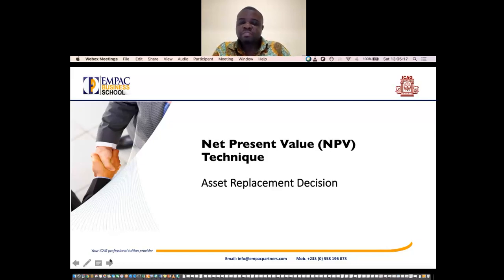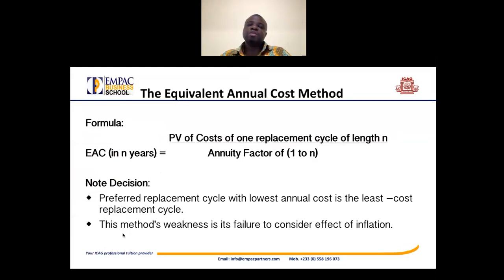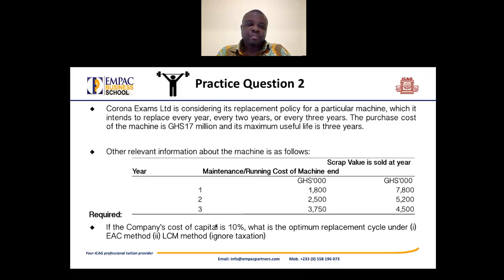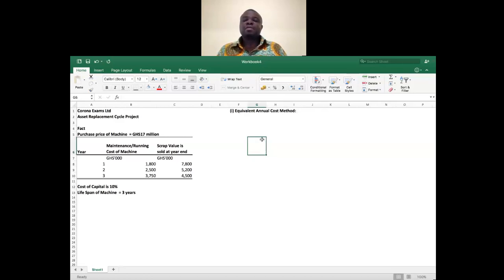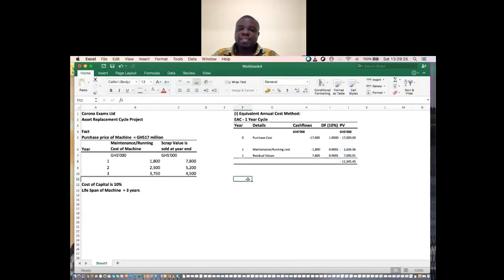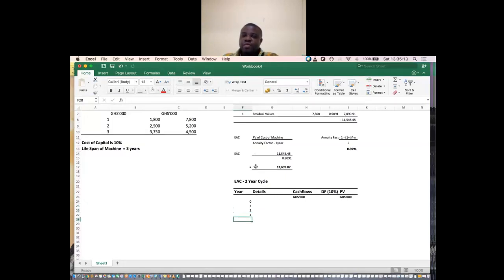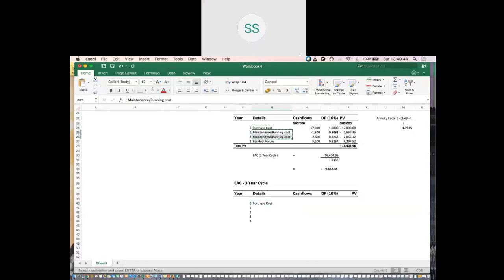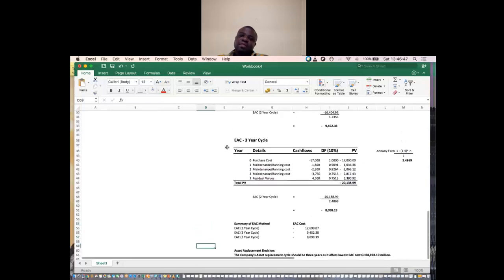ICAG A2 4 FM ASSET REPLACEMENT DECISION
Asset Replacement Decision is a very important aspect of investment appraisal in Financial Management. Every now and then entities may need to make a decision regarding whether an existing asset should be replaced and at what cycle or internal. This video exposes students of Financial Management to investment appraisal techniques for asset replacement decisions.